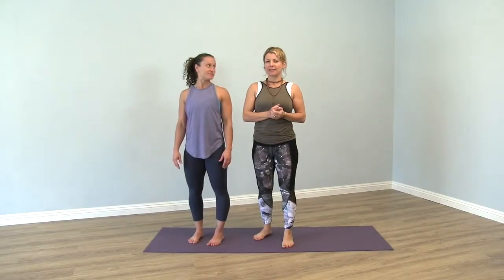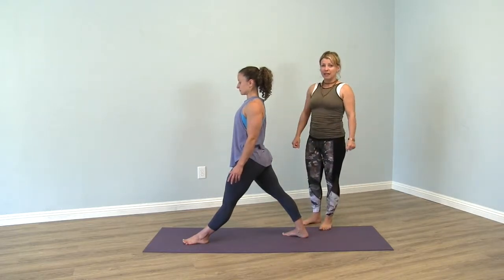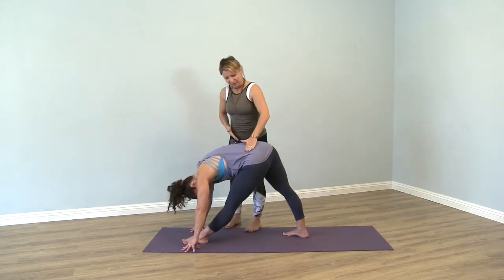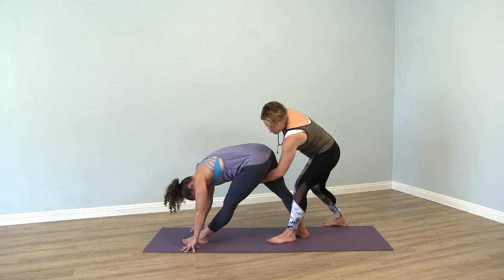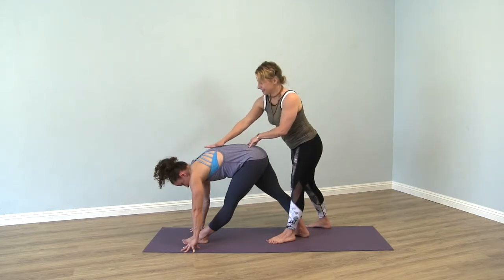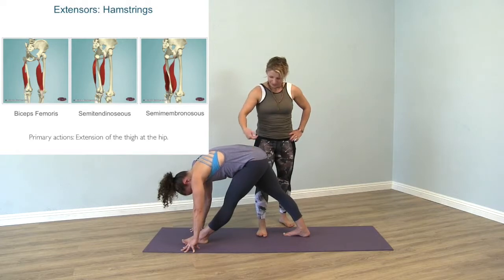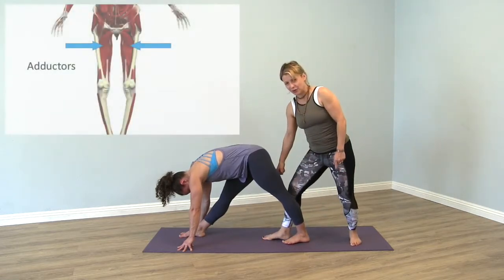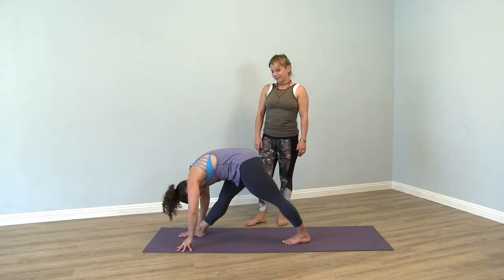Parsvottanasana Do's and Don'ts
There are many benefits to parsvottanasana.  There are also many ways that the pose can be NOT beneficial.  Doreen Madison here goes over the do's and dont's of this pose.